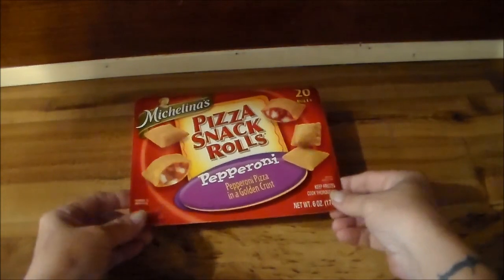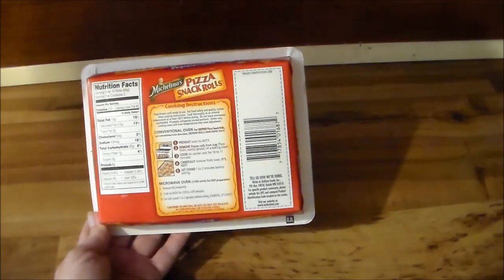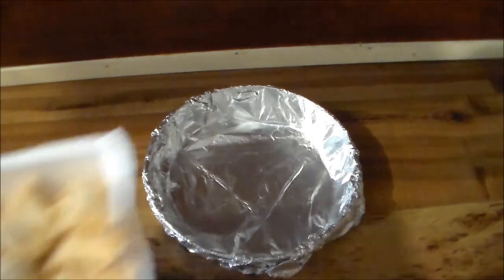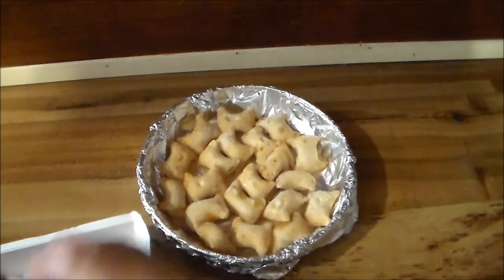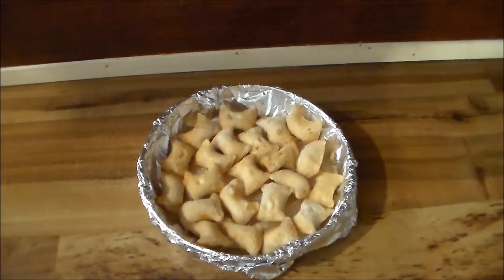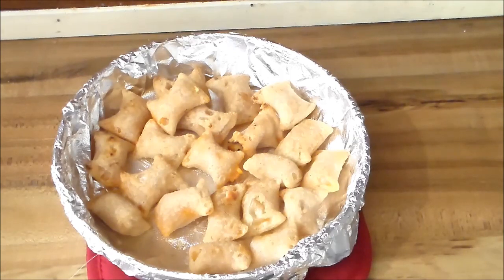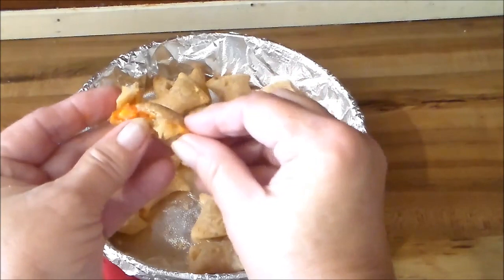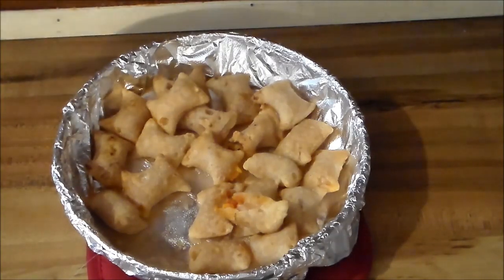Another Review Michelina's Pizza Snack Rolls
Michelina's Pizza Snack Rolls